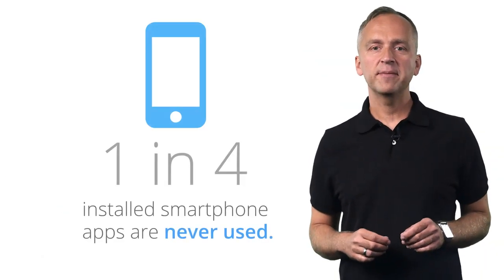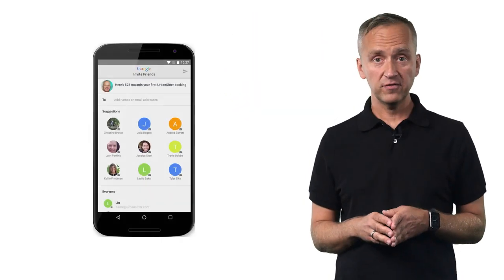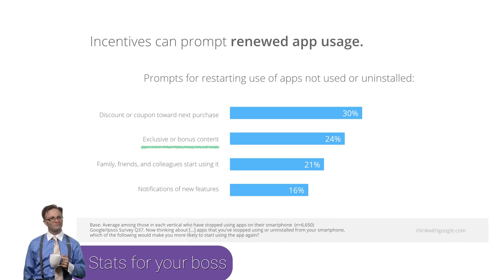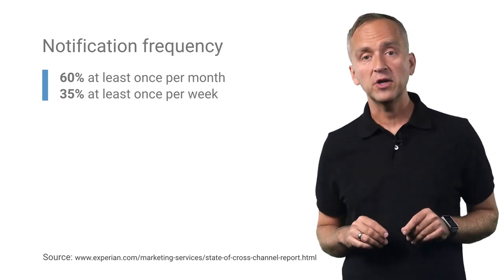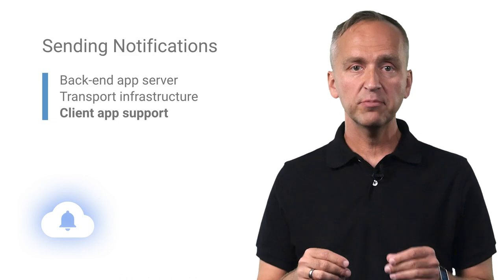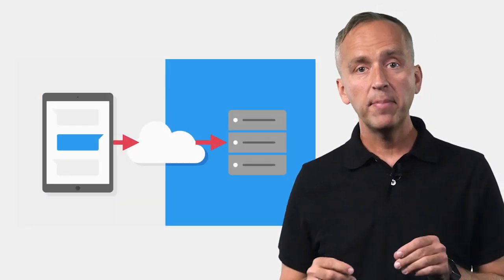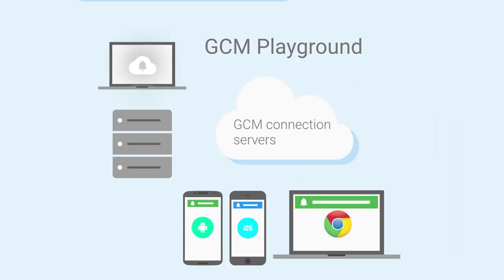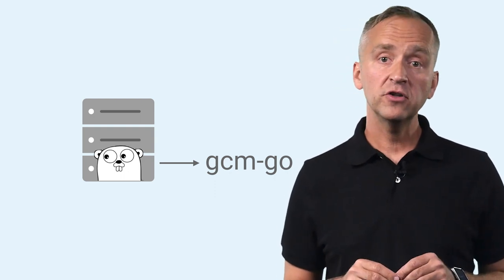Re-engage your users with GCM notifications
In this video, Jarek Wilkiewicz explains how you can use Google Cloud Messaging to improve user engagement of your app though notifications. Jarek gives an overview of an open source project called the GCM Playground which helps you get started quickly.